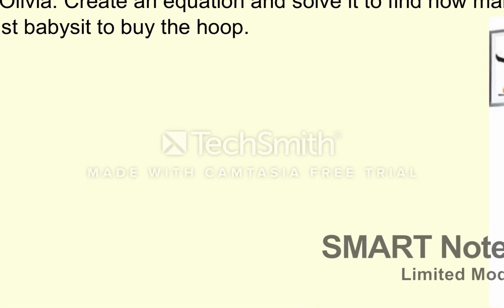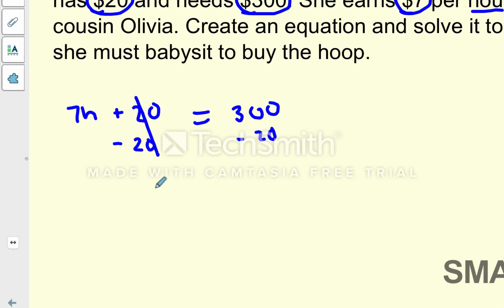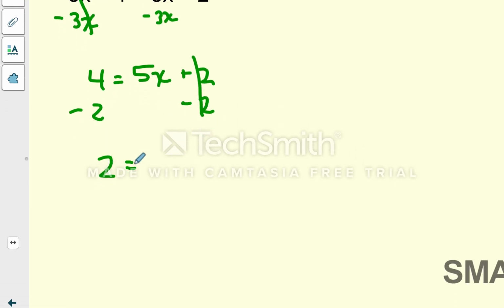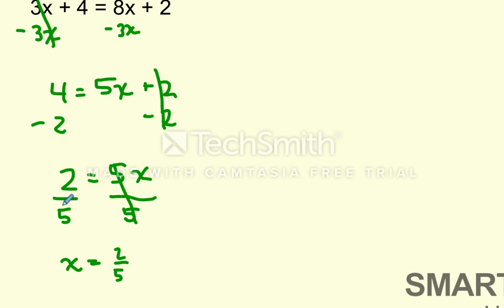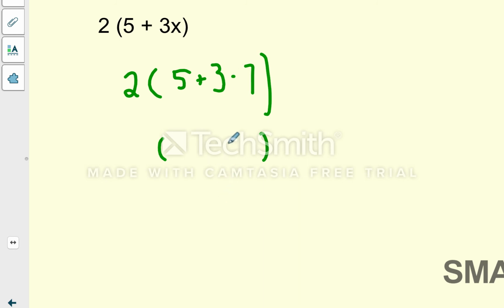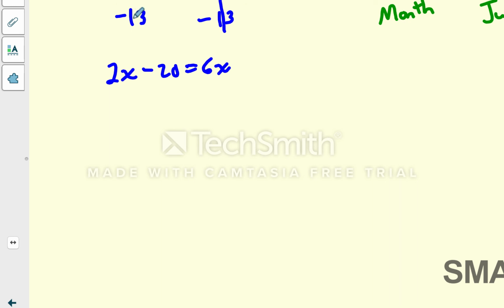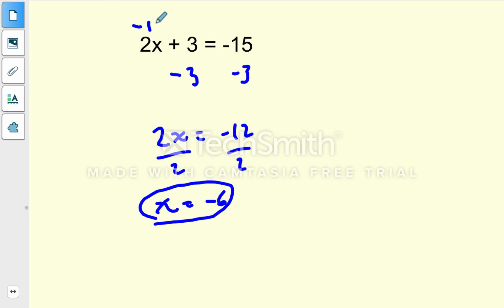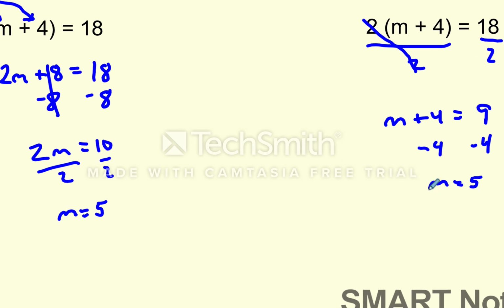Multiple Step Equations